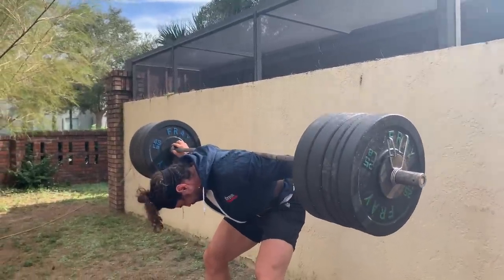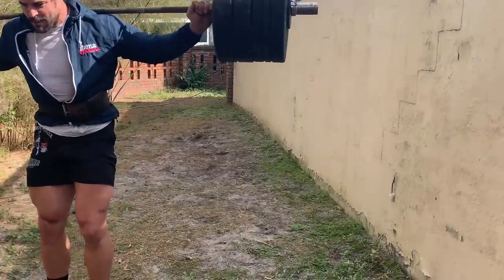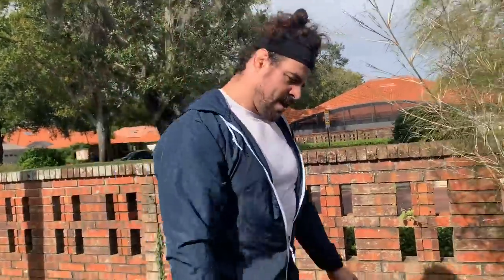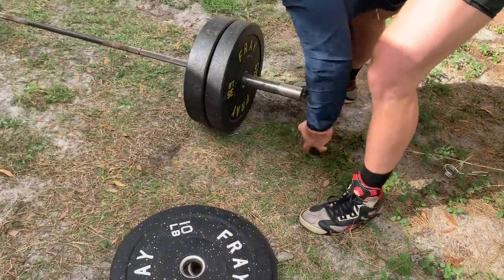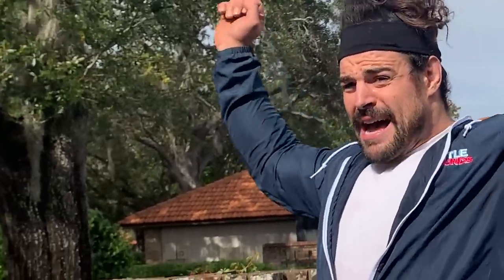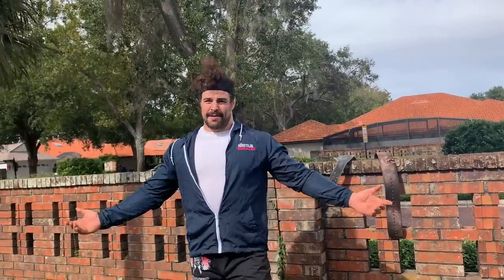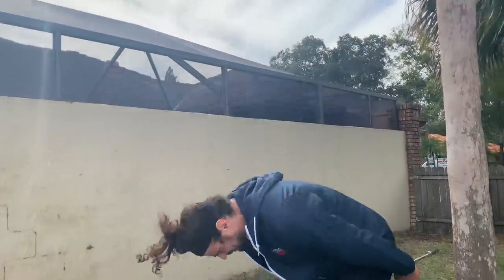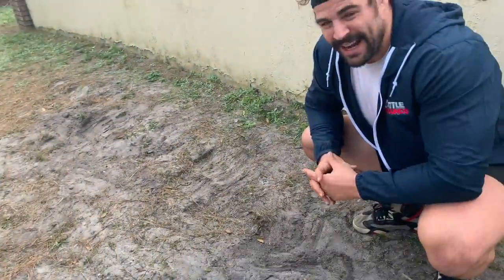THE MOST FUNCTIONAL LIFT IN THE WORLD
A deadlift, a clean, a good morning, a lunge...all in one?!!